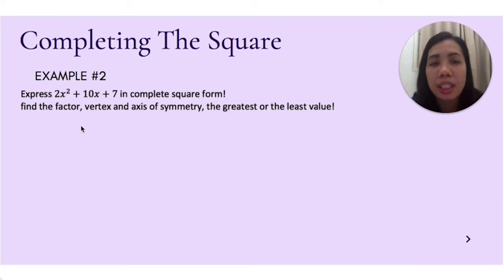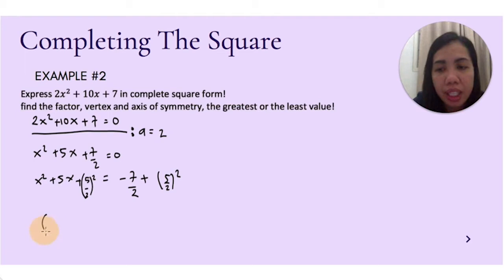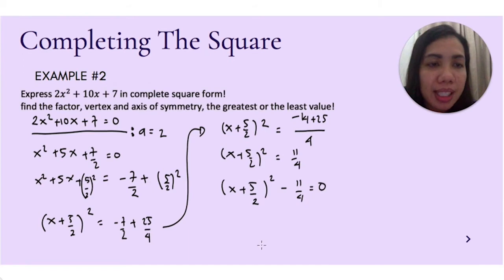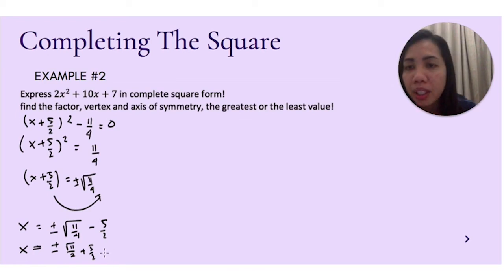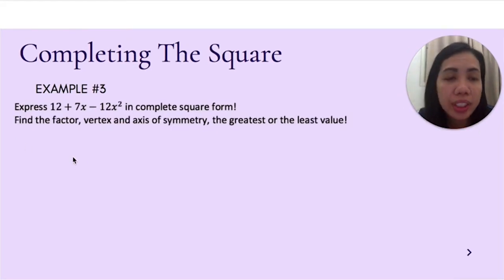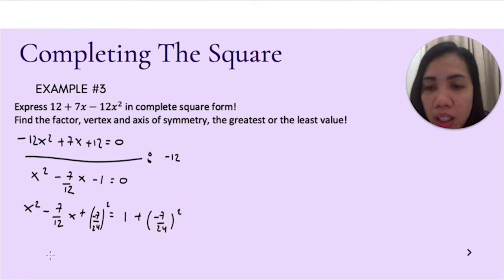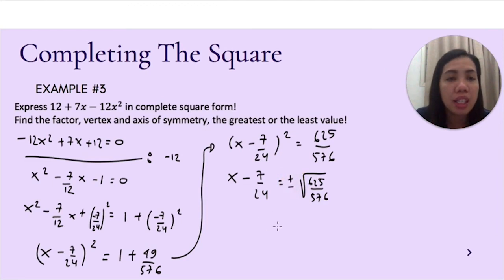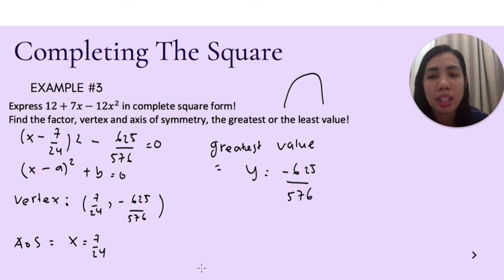Completing the Square Part 2